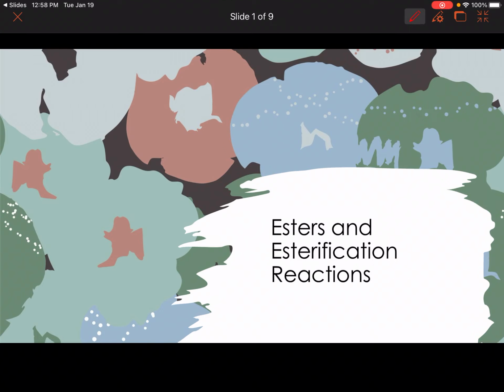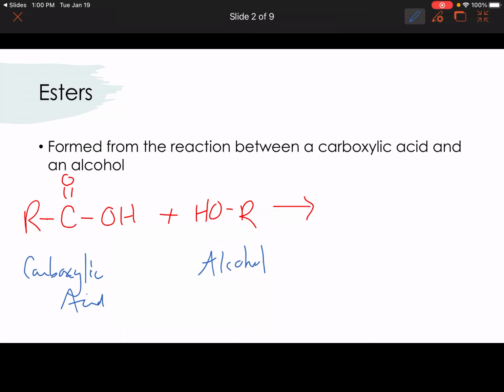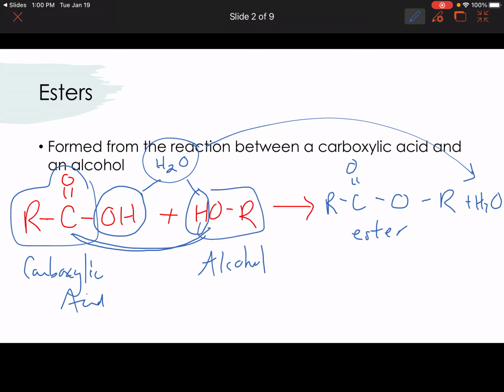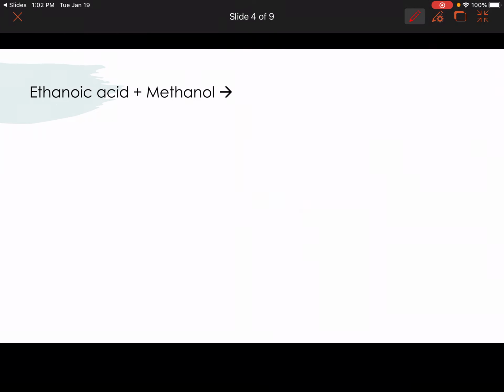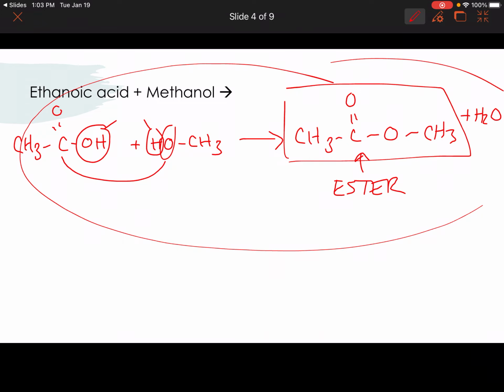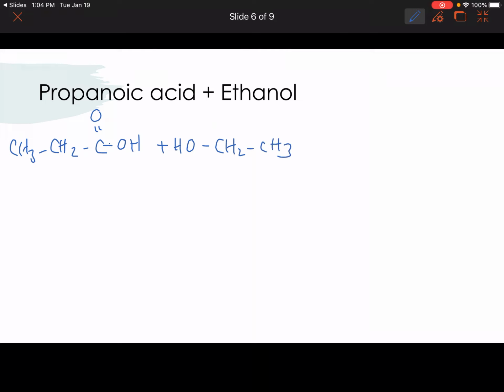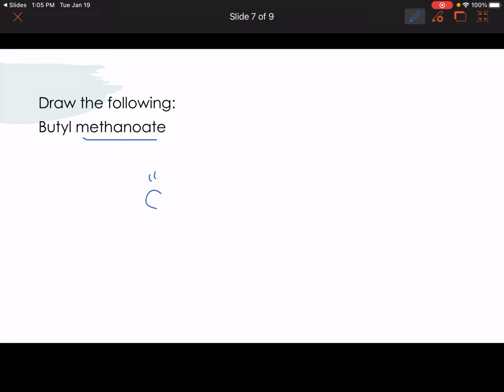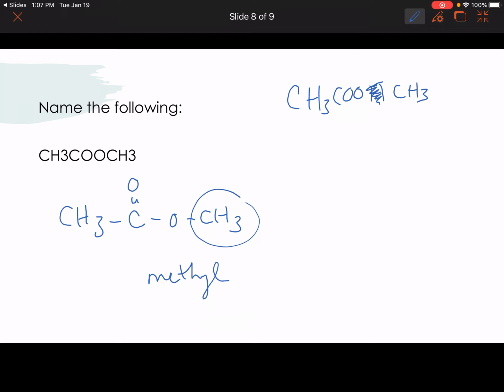Chem 30 Lesson 5.7 Esters and Esterification Reactions